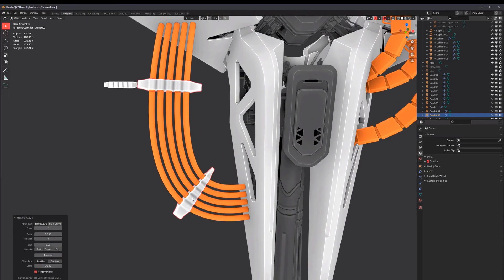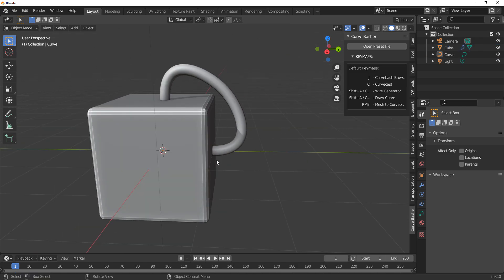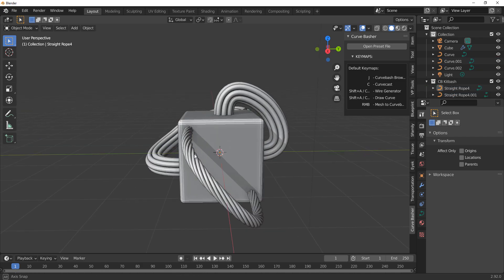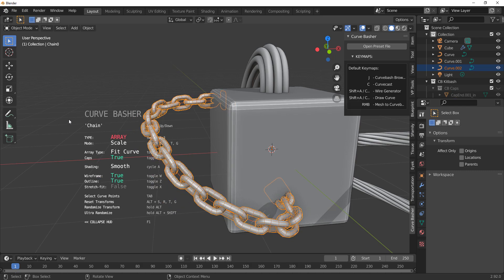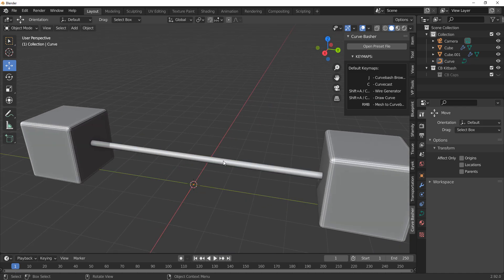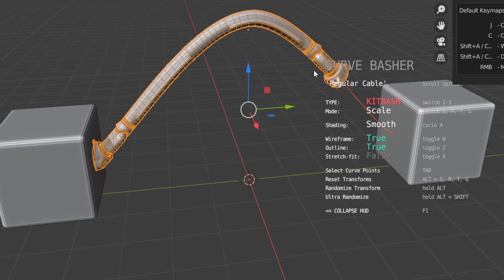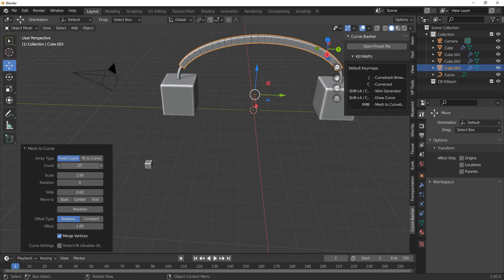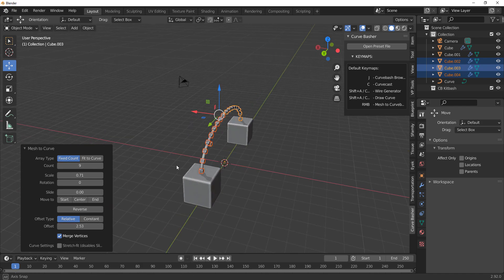Blender 2.9x - Curve Basher 1.3 Addon!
Looking for a curve generator and a kitbash piping tool?
then this simple to use tool would get you up and running.
includes several curve generators/kitbashing tools. It has tons of options but is super easy to use at the same time

███ BLENDER AWESOME ADDONS ███
CABLERATOR

Generator, curve basher, curvebasher, curve, kitbash, bash, presets, blender, wires, Cable, cables, addon, basher